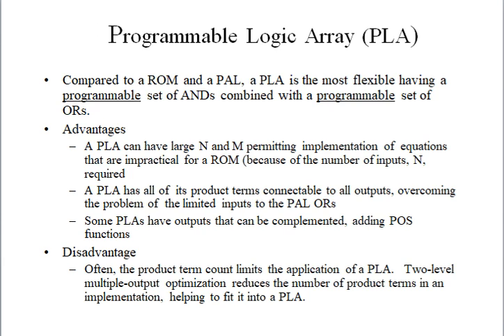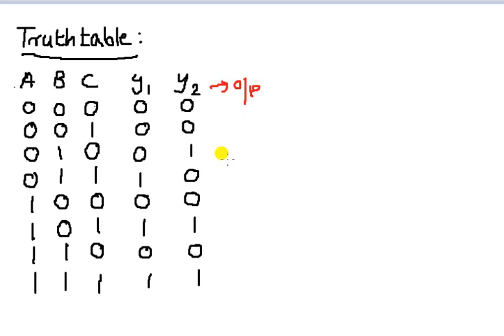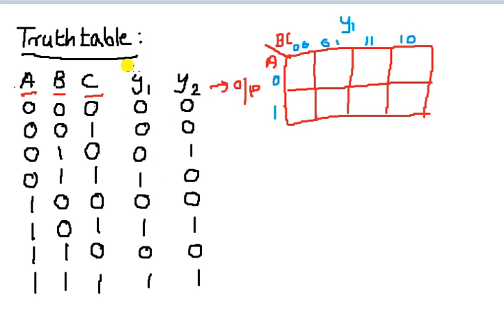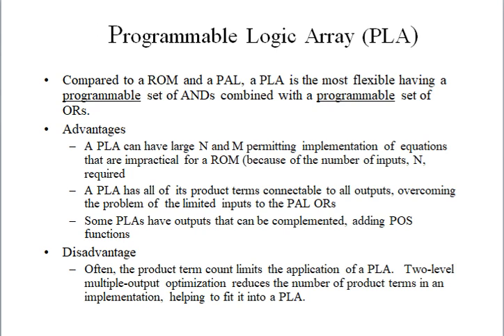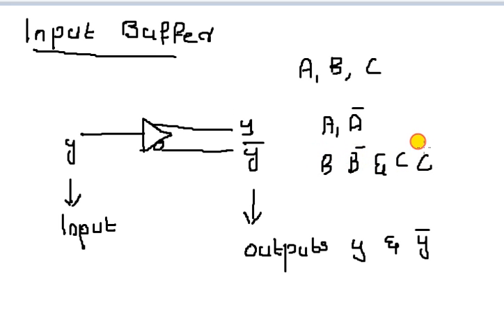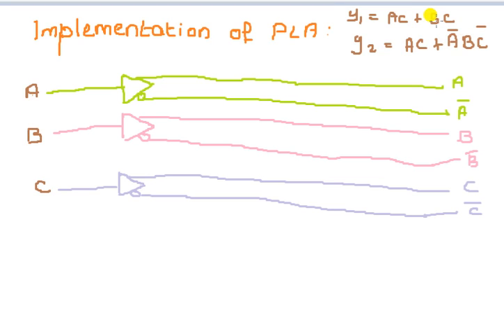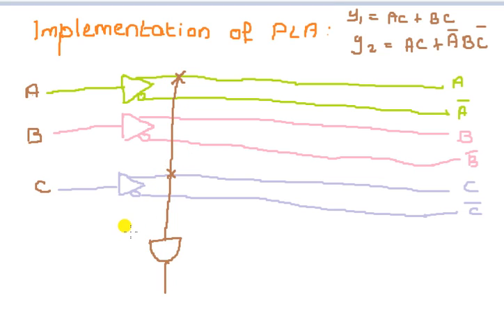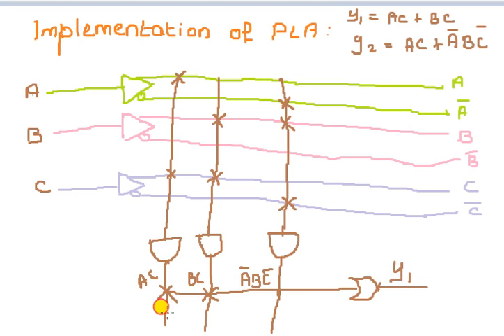CS 403 LSD PROGRAMMABLE LOGIC ARRAY(PLA)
LOGIC SYSTEM DESIGN